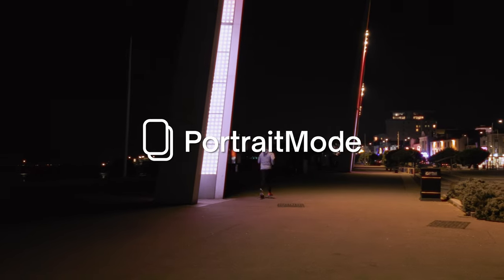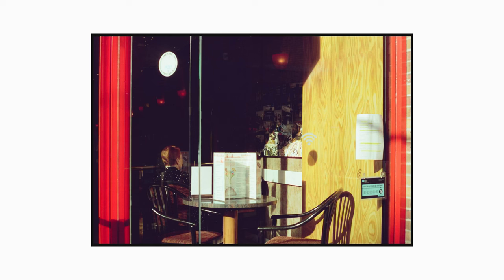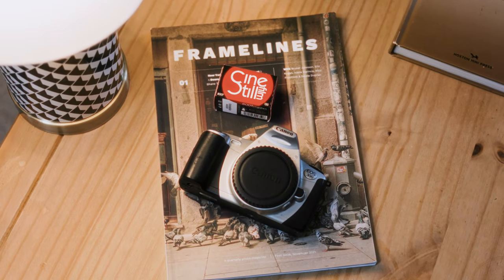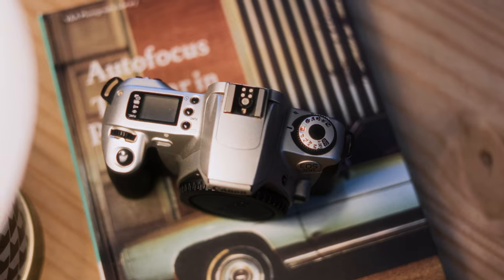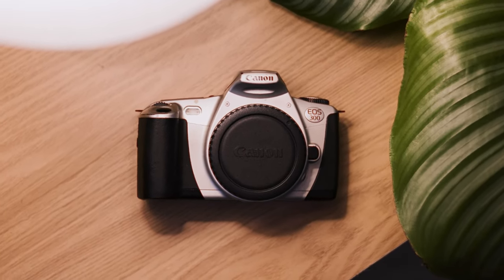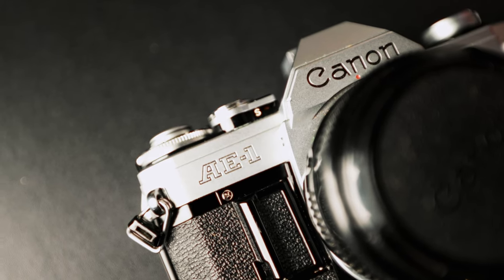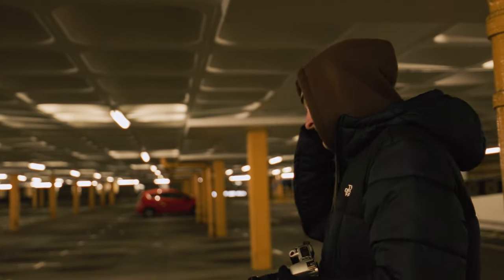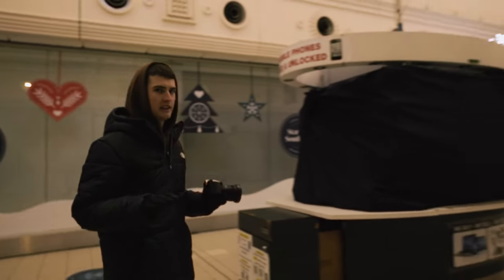This $15 Film Photography Camera is Perfect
Gear I use:
Canon R6
Fujifilm X100V
GoPro Hero 10
SD Card
External Hard Drive
Vlogging Microphone
Professional Microphone
Viewsonic Monitor

Using a £15 film camera with CineStill 800t for some street photography at a night. In this video I will share my thoughts and opinions on the Canon Eos 300 and shoot my very first roll of CineStill 35mm film.